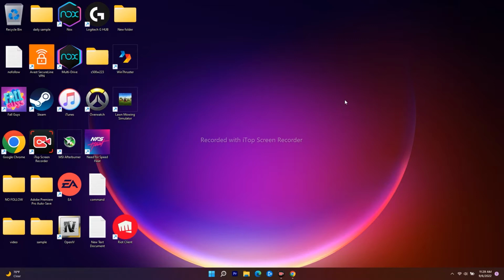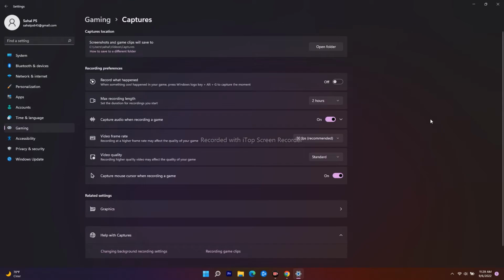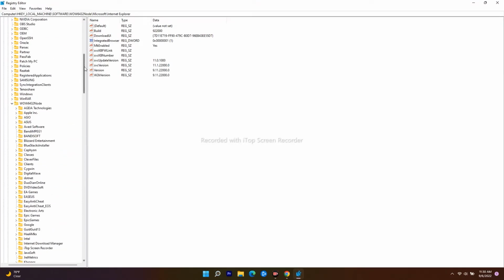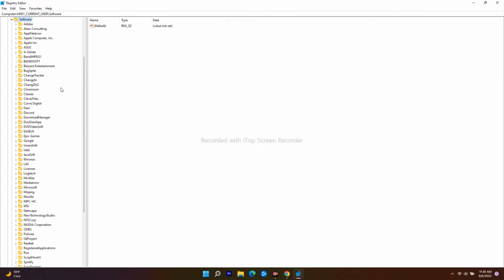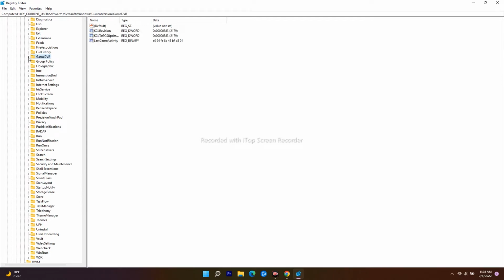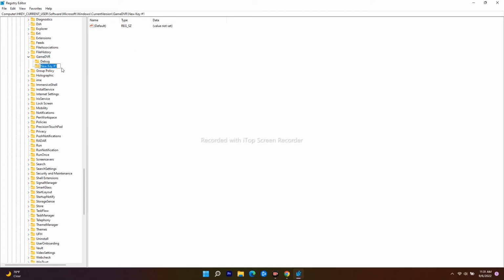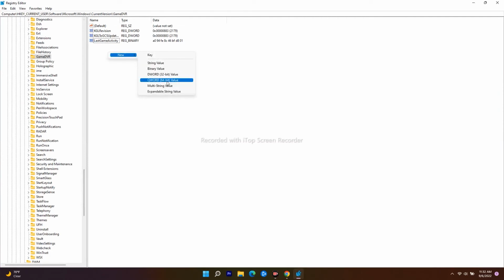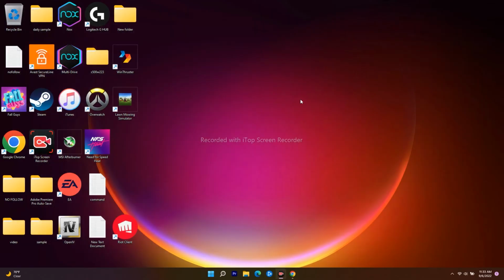How To Fix Xbox Game Bar Capture Greyed Out in Windows 11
Xbox Game Bar is a new feature that has been added by Microsoft in Windows 11. When you’re playing a game, you can open it to record videos and take screenshots of your progress in the game. Thus, today we will show you how to fix the Xbox Game Bar record greyed out error.
Windows 11 users have reported that the Xbox Game Bar does not appear when invoked via a shortcut or quick startup icon after the system has been successfully booted. Or that the record button is greyed out and doesn’t seem to work whatsoever.
A possible cause for the record button being greyed out is that there has been a corruption of a dependency between the Xbox Game Bar and another component.
Fortunately, Microsoft provides a number of mitigation strategies for this type of problem. In this particular instance, you can either repair the entire Xbox Game Bar component to resolve the problem or edit the Game DVR registry value.
Follow along as we will see how you can optimize your computer for the best gaming experience out there. And then jump into the list of solutions to the Xbox Game Bar record greyed out issue.

Commands:
Regedit

Location: Computer\HKEY_CURRENT_USER\Software\Microsoft\Windows\CurrentVersion\GameDVR

CHAPTERS:
0:00-INTRO
0:22-DO NECESSARY IN SETTINGS
1:09-SEARCH REGISTRY EDITORY AND FOLLOW THE INSTRUCTIONS
3:42-CONCLUSION

THIS VIDEO ALSO ANSWER FOLLOWING QUESTION :
How to fix Xbox gamebar recording disabled or greyed out buttons
how to fix Xbox game bar recording
how to fix Xbox game bar not opening
how to fix Xbox game bar not recording in windows 11
how to fix Xbox game bar party chat not opening